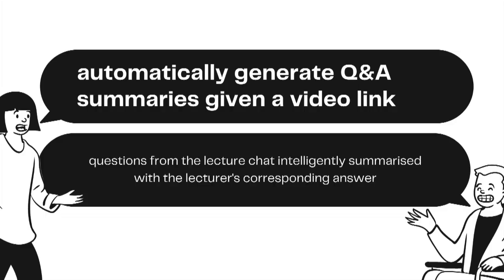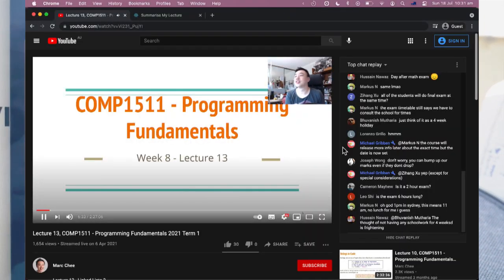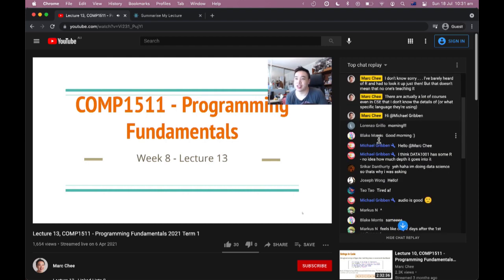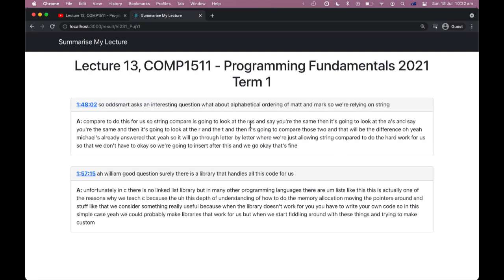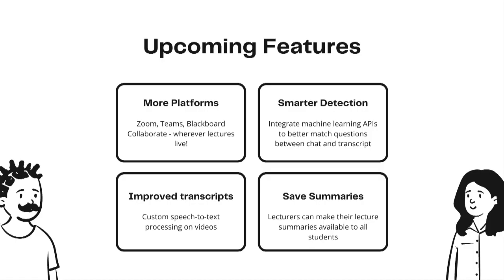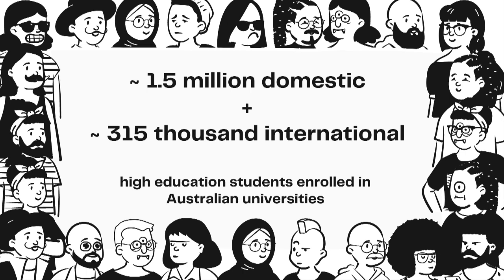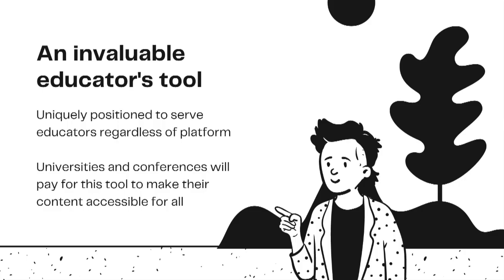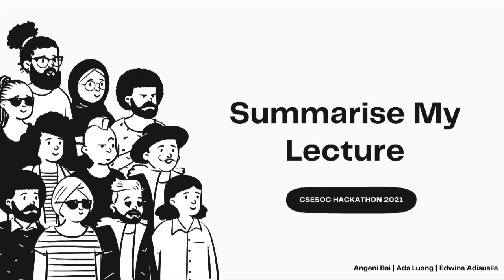Summarise My Lecture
CSESoc Annual Hackathon 2021 - pitch for a web app that extracts questions from live lecture chats and finds the corresponding answer in the lecture recording.